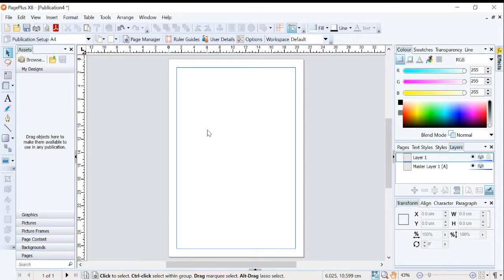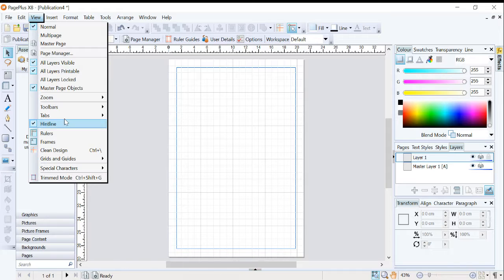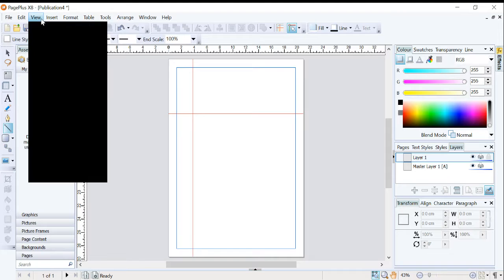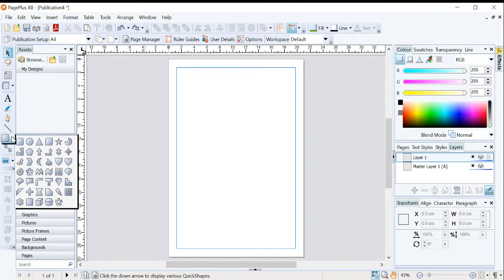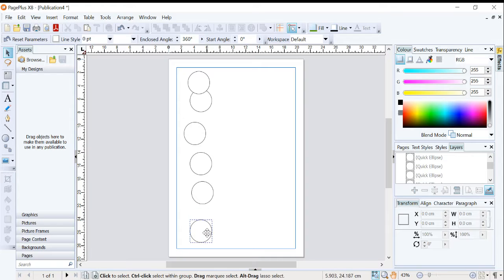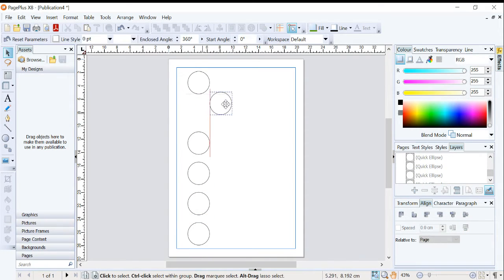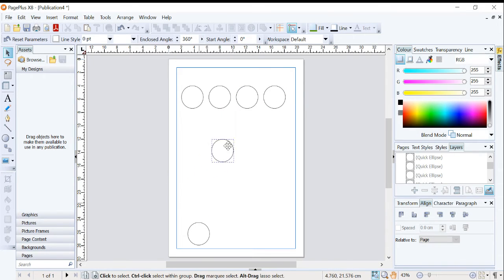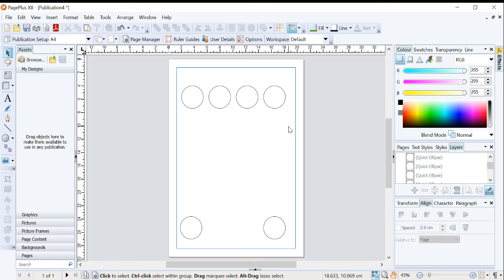Grids, Guidelines & Alignment